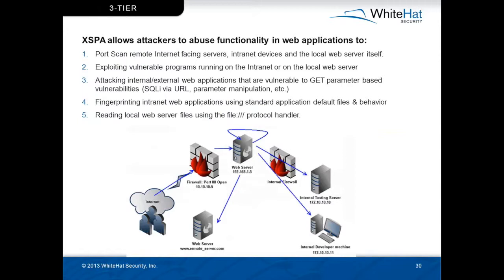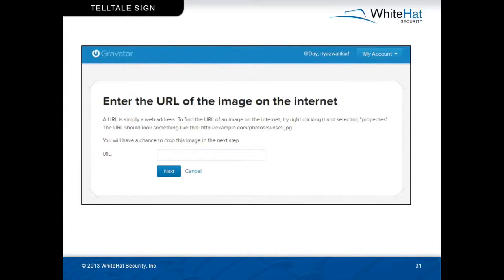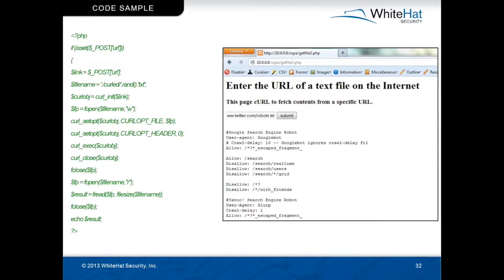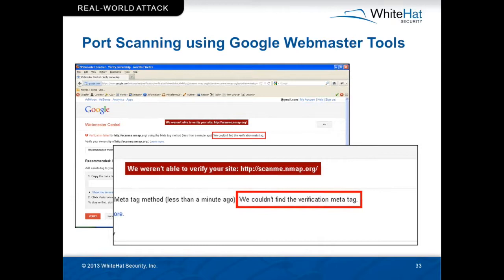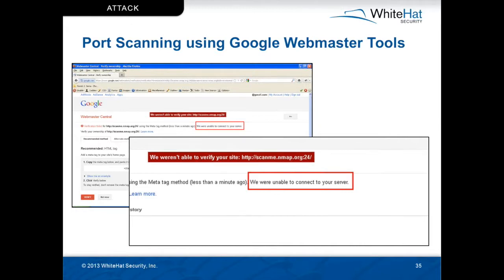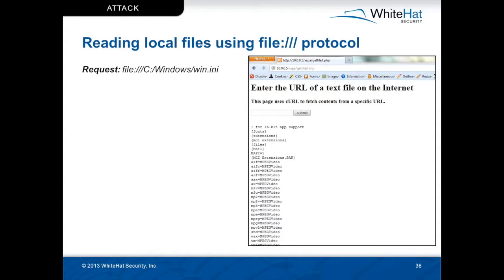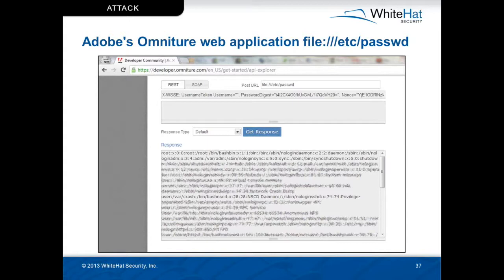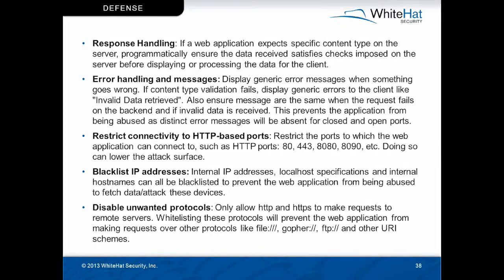Top 10 Web Hacks of 2012 - Cross-Site Port Attacks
Many web applications provide functionality to pull data from other web servers for various reasons. Using user specified URLs, web applications can be made to fetch images, download XML feeds from remote servers, text based files, etc.